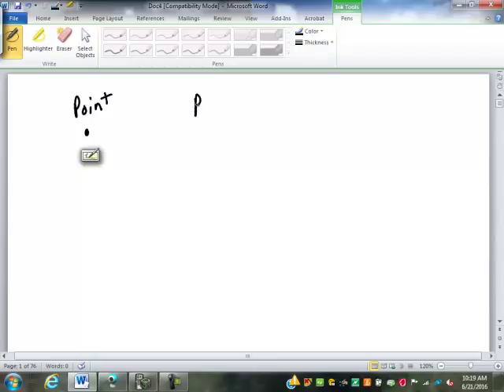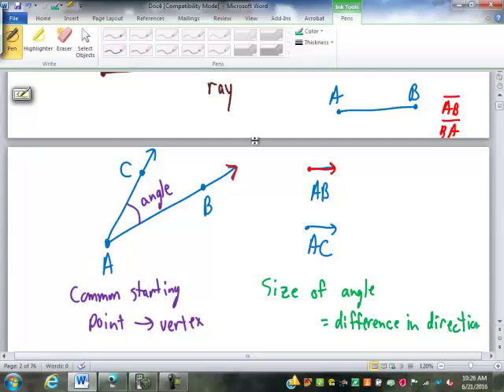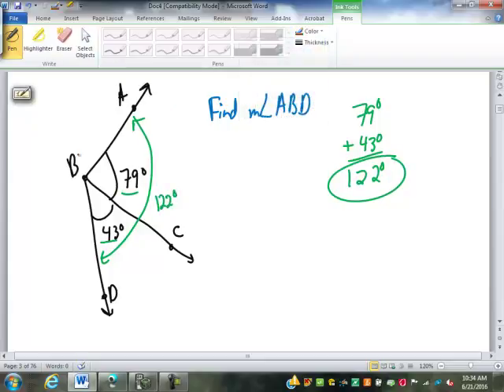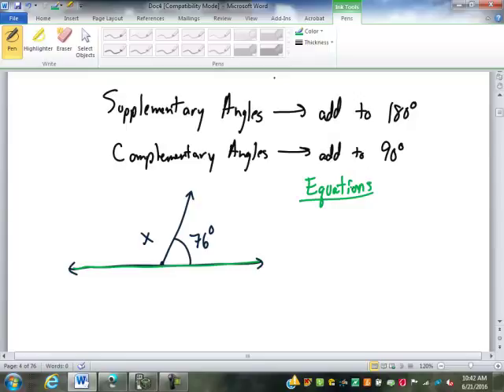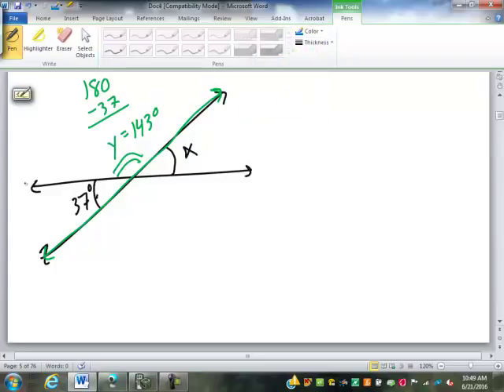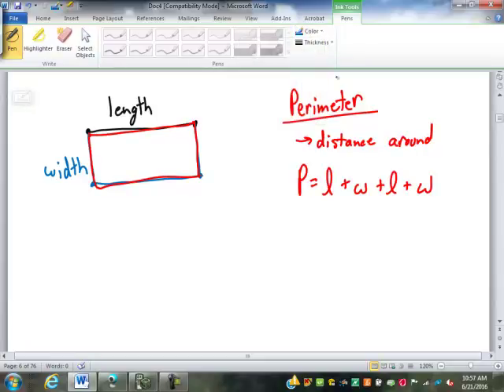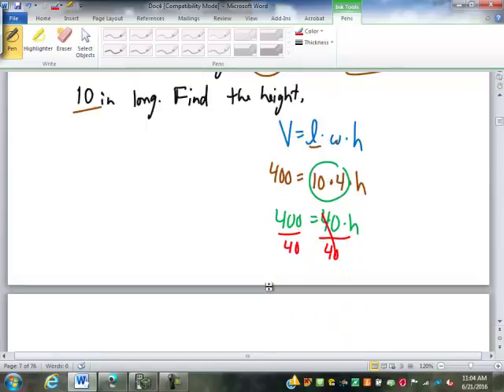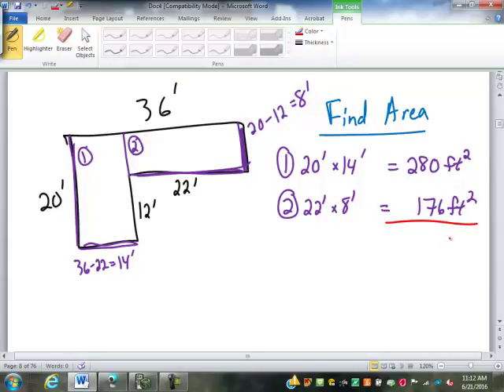11 Basic Geometry